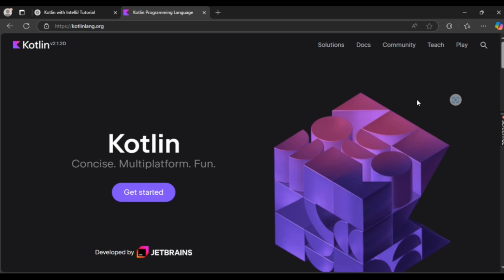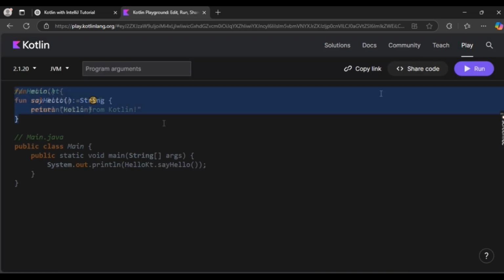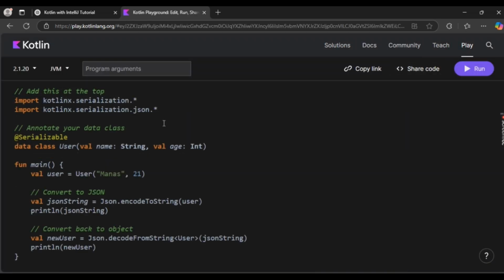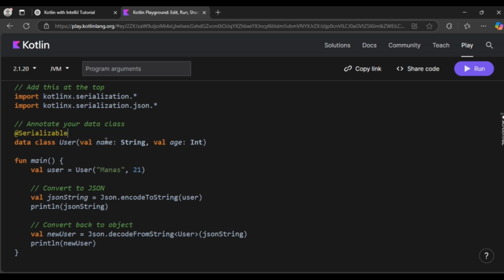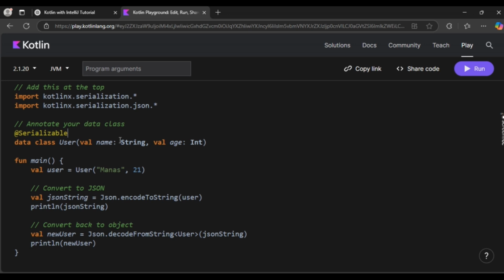How to Add Serialization in Kotlin 2025?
Learn how to add serialization in Kotlin using Kotlinx serialization for clean and efficient data handling. This quick tutorial walks you through setup, usage, and real-world examples.
Perfect for working with JSON and saving app data.